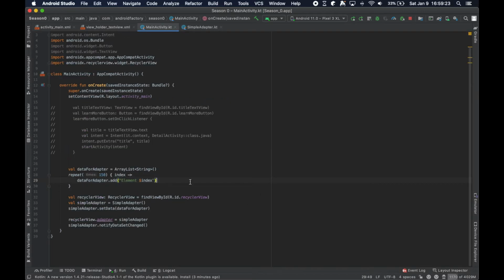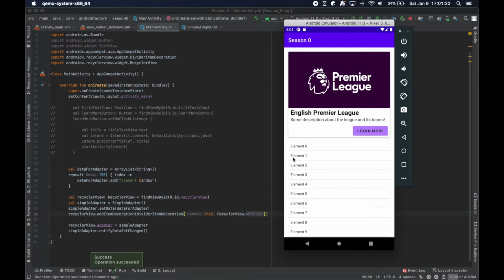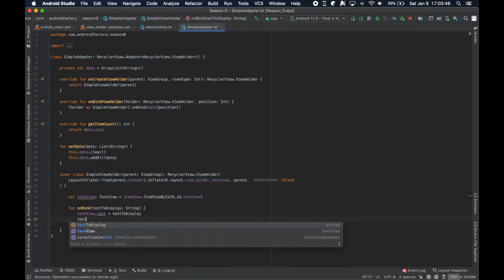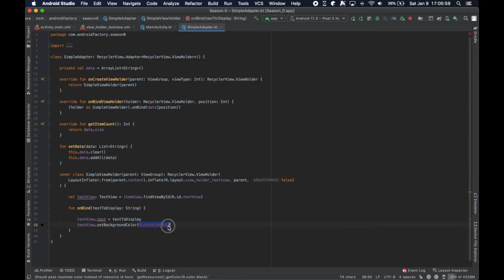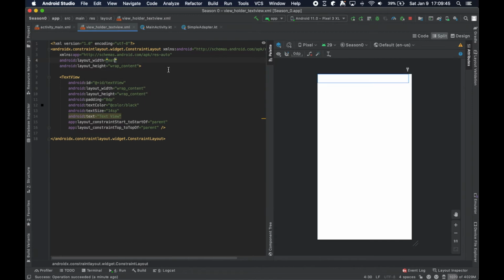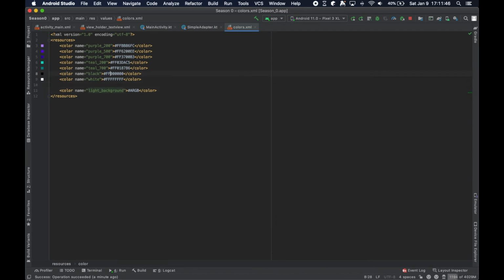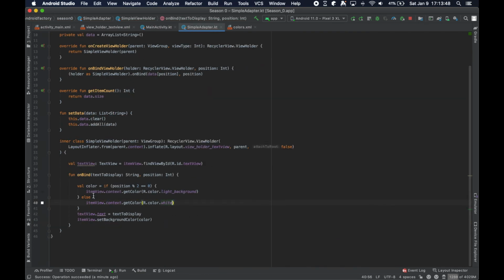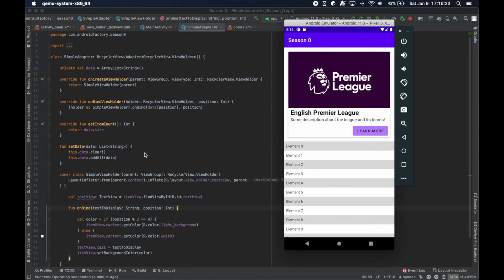S1 E11: RecylcerView Part 4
This video further demonstrates the power of the RecyclerView and I briefly cover how resources are managed by the system, how to resolve colors programmatically, and how to create a new color in the res/colors.xml file.